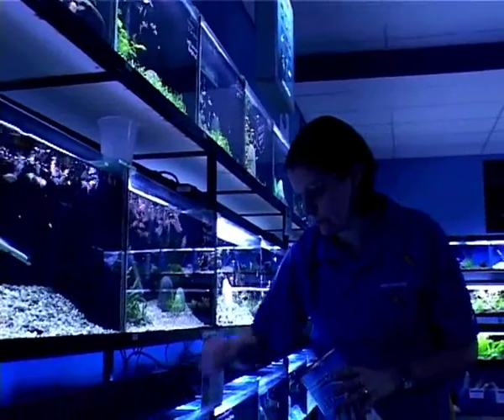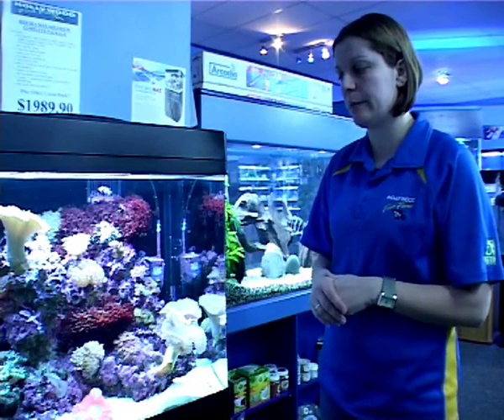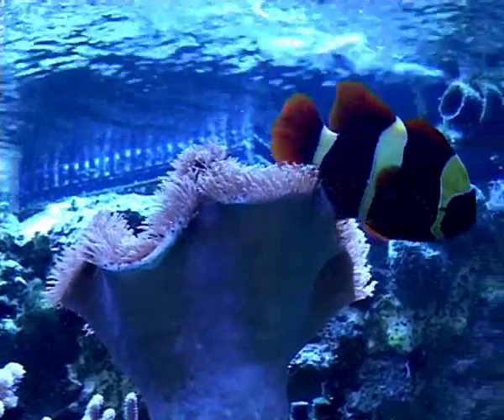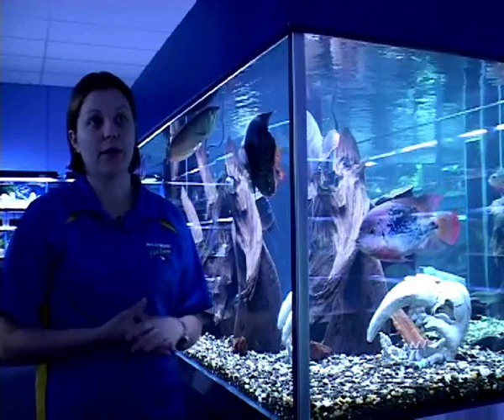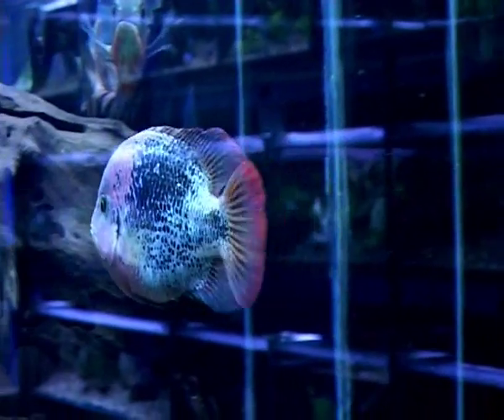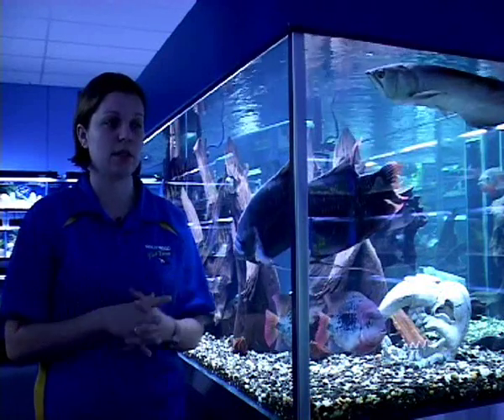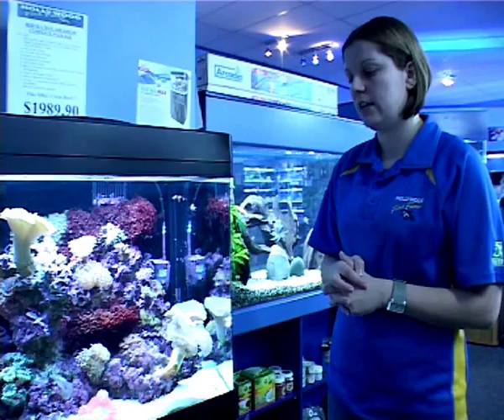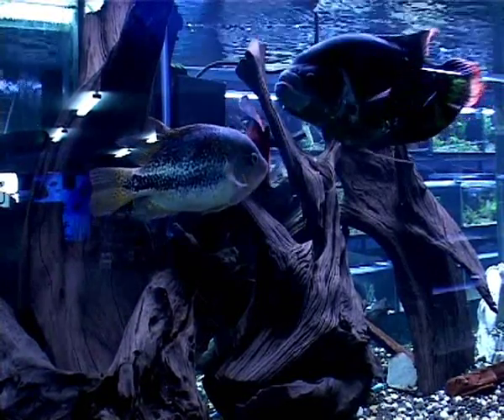Hollywood Fish Farm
A field item produced for a house and garden style studio show.

Directed by Kelly Lyndon.

Produced as part of the course work for a Diploma in Film and Television Production at South Seas Film and Television School, 2008.